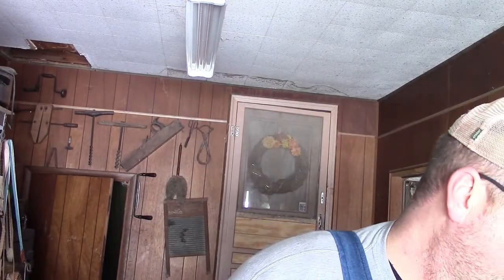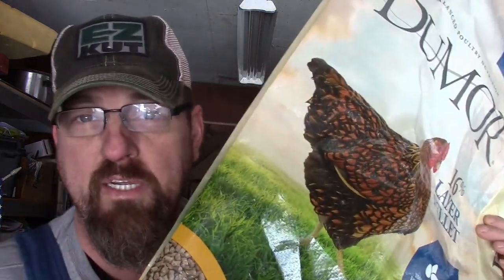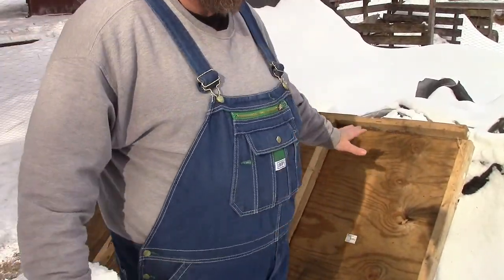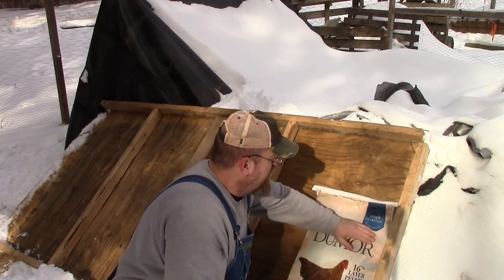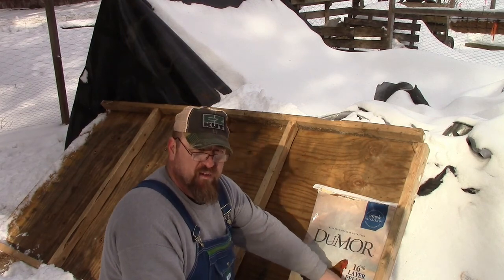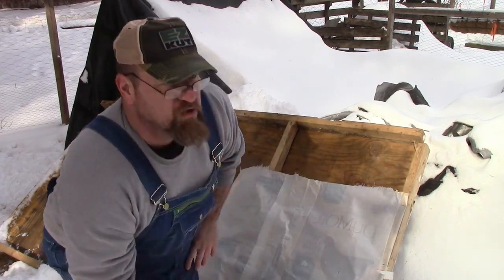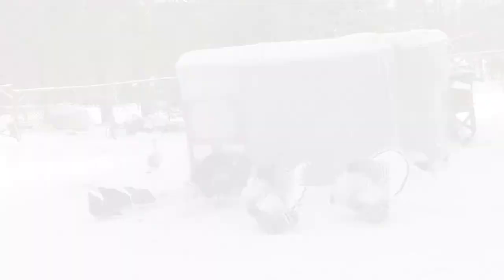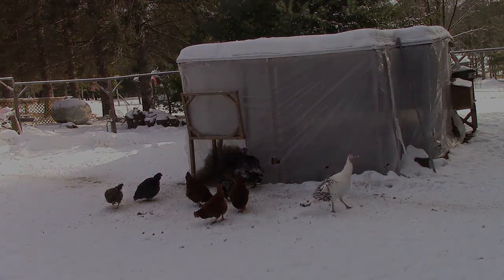Chicken Coop Insulation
A short video I did on insulating your chicken coop with feed bags using 2 tools.